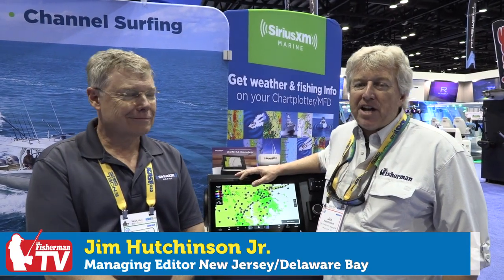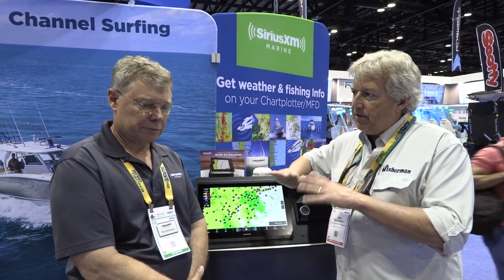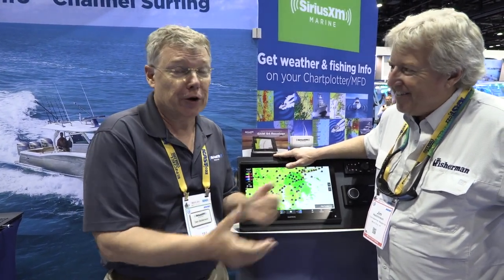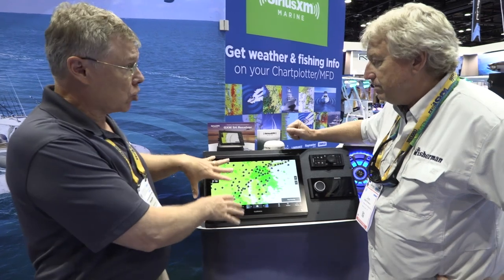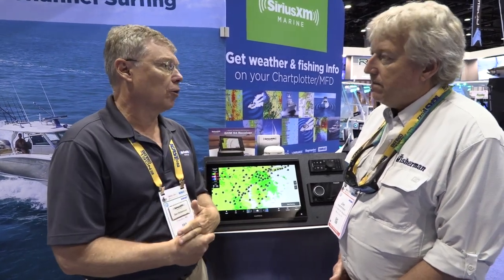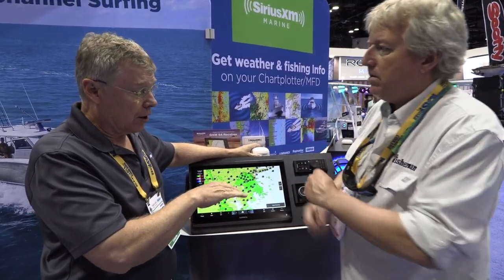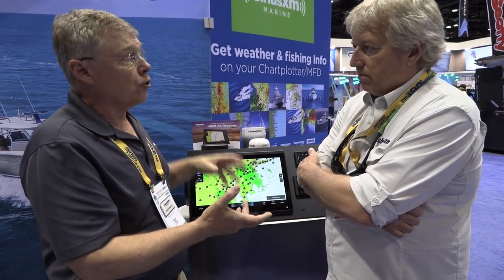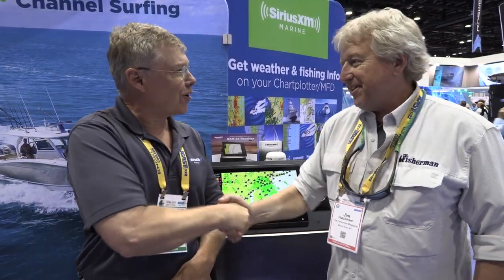ICAST ’22: The Fisherman’s “New Product Spotlight” - SiriusXM Marine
Fish Mapping from SiriusXM Marine's delivers fishing data and weather service to your boat's display. Serious anglers use every advantage available and SiriusXM marks the spots where bait fish gather and game fish hunt.  The Fisherman’s Jim Hutchinson stops by the SiriusXM Marine booth at ICAST to chat with Dan Dickerson about where to start with your onboard install, from SiriusXM entertainment, to weather, to the full Fish Mapping coverage.